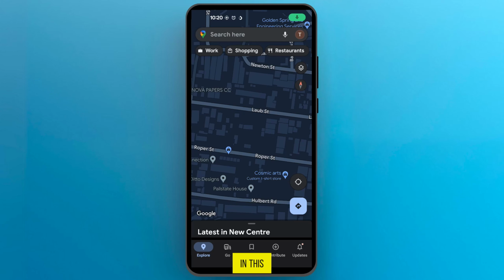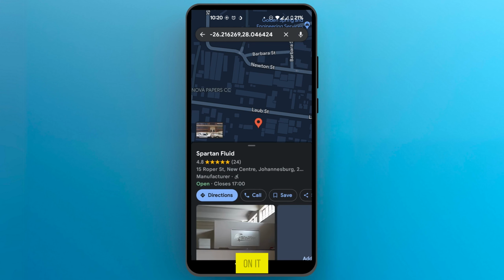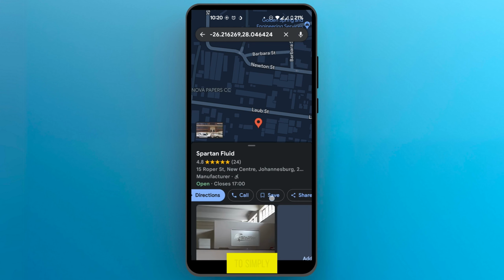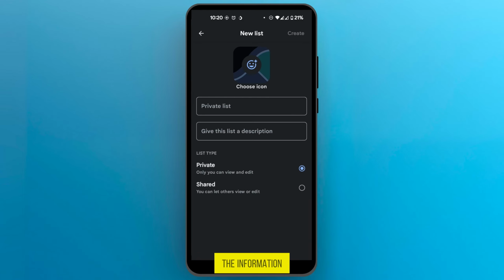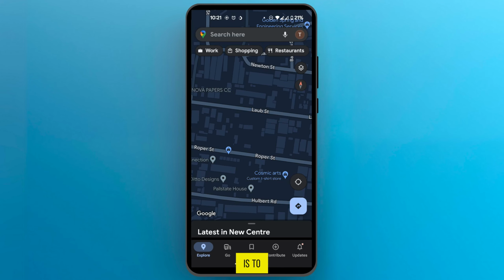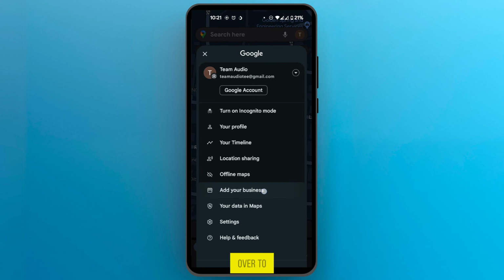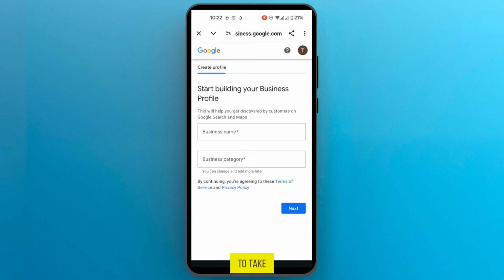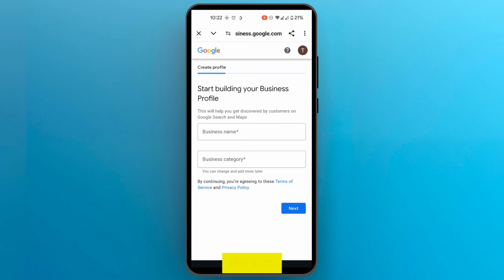How to Add a Location to Google Maps (Easy Tutorial)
Welcome to our step-by-step tutorial on How to Add a Location to Google Maps! Whether you're looking to save your favorite spots or add your business to the map, this video will provide you with all the information you need. Follow along as we guide you through each process on the Google Maps app.

Timestamps:

00:00 - Introduction to Adding Locations
00:13 - How to Save a Place of Interest
00:27 - Creating a New List for Saved Places
00:42 - Adding Your Business to Google Maps
00:57 - Setting Up a Business Profile
01:11 - Making Your Business Location Public
01:25 - Wrap-Up and Call to Action

What You Will Learn:

Saving Locations: Learn how to quickly save any location to your personal list on Google Maps.
Creating Lists: Find out how to create custom lists for organizing your favorite spots or travel plans.
Business Profiles: Discover how to add your business to Google Maps, making it visible and searchable to all users.
Visibility and Reviews: Understand the differences between private and public visibility and how Google reviews business profiles.

Unlock the full potential of Google Maps by adding locations that matter to you or your business!